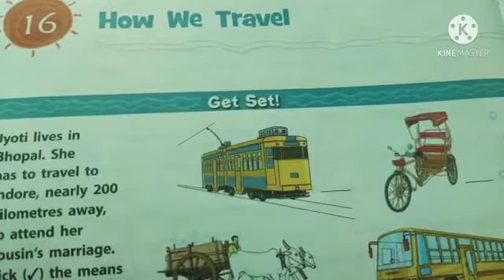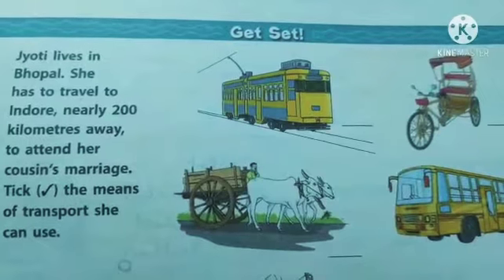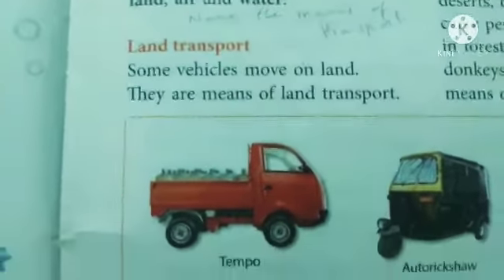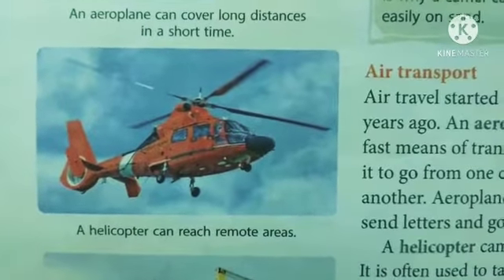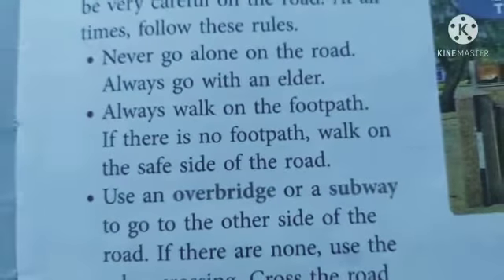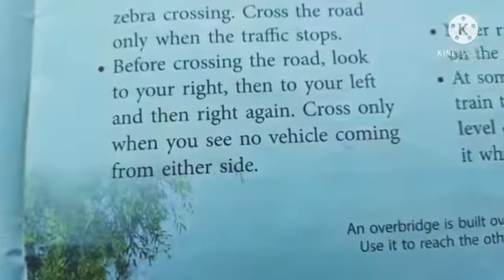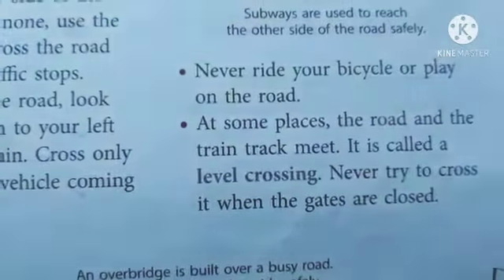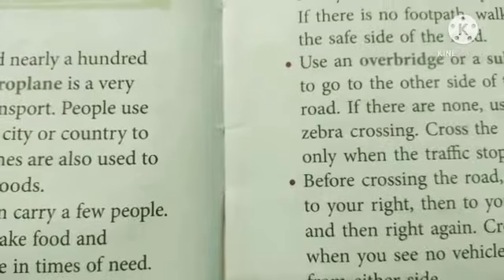III STD SOCIAL 5.2.21